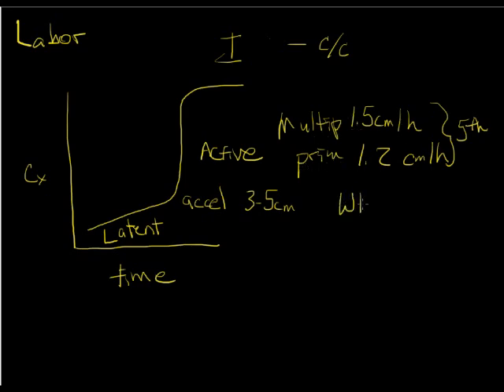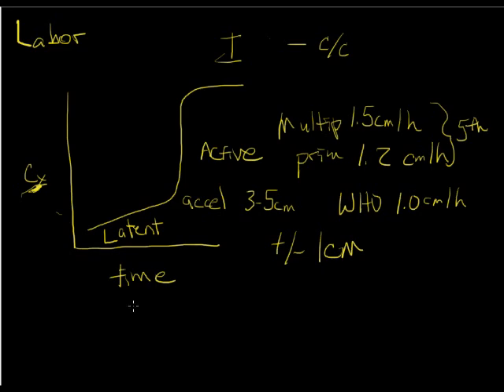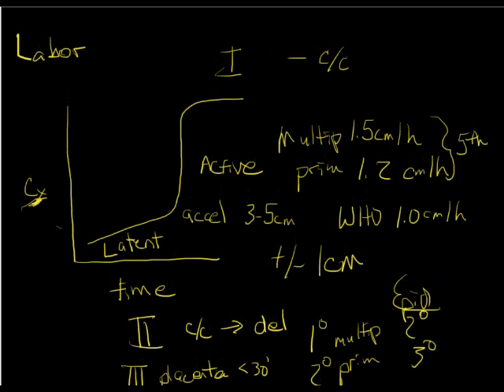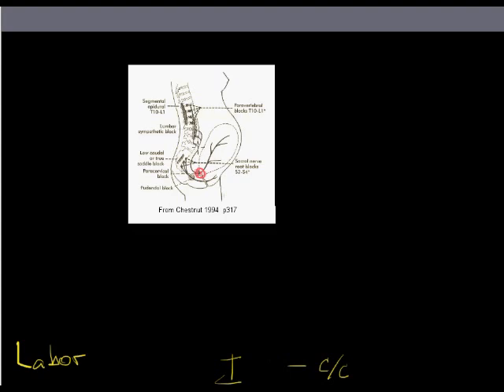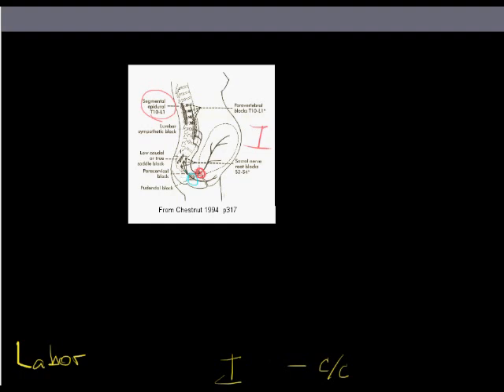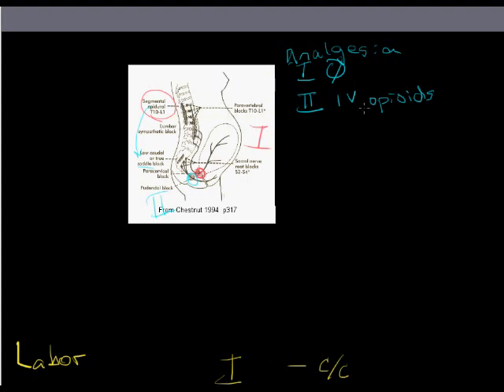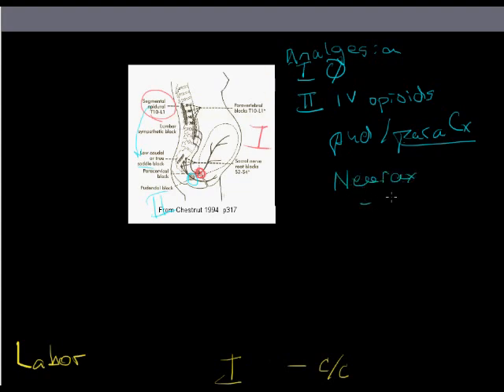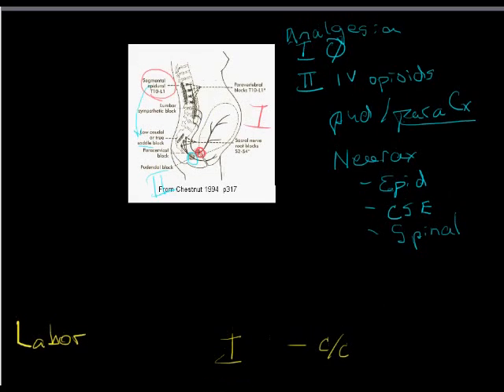Labor Physiology and Analgesia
A "chalk talk" on labor physiology, addressing analgesic options. This is a trial version, please comment